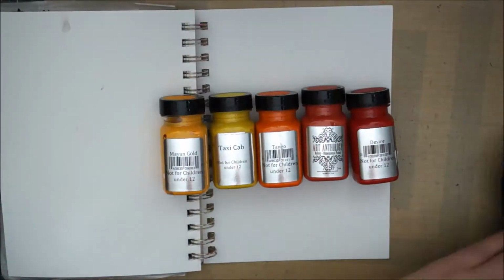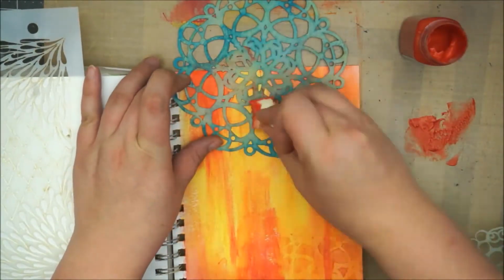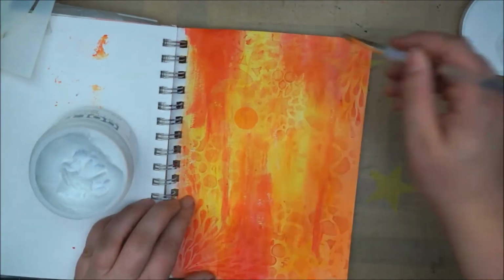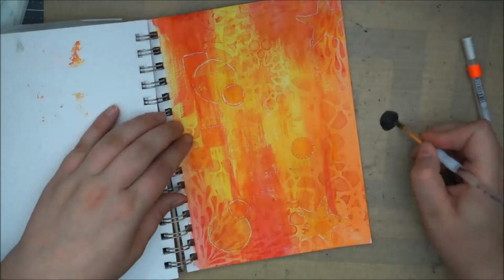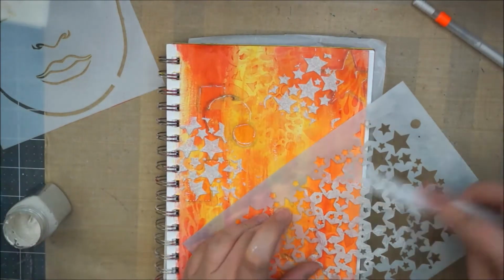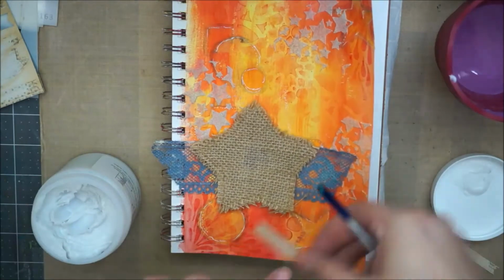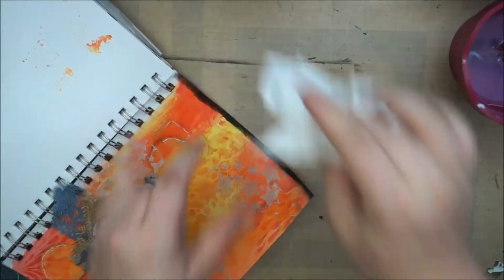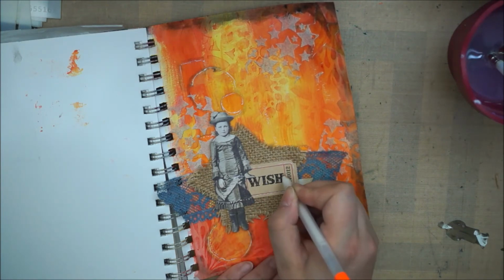Make a wish art journal page with Josefine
• Art Anthology - Lattice Stencil 8x12